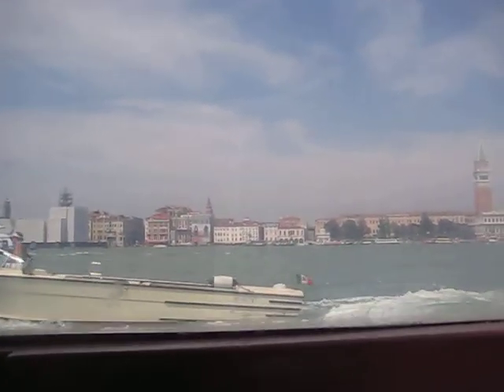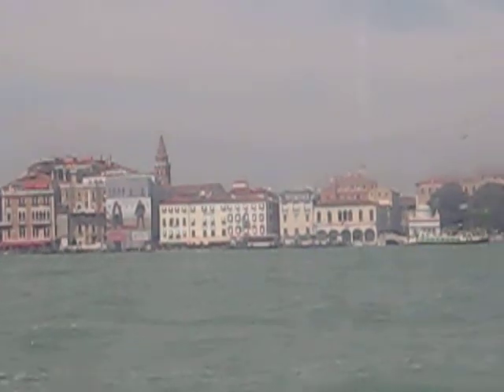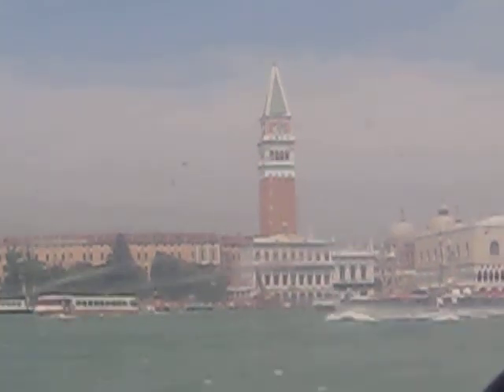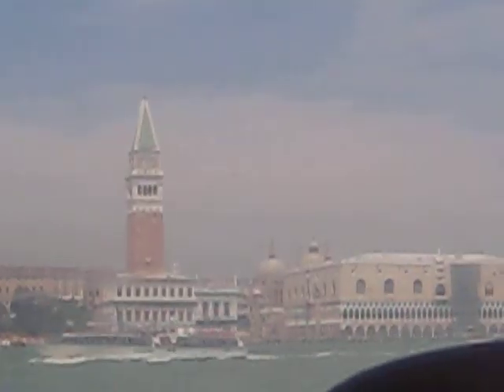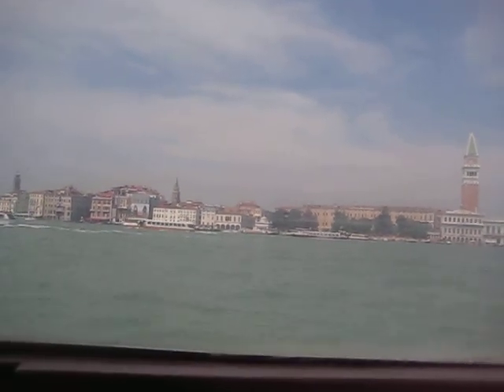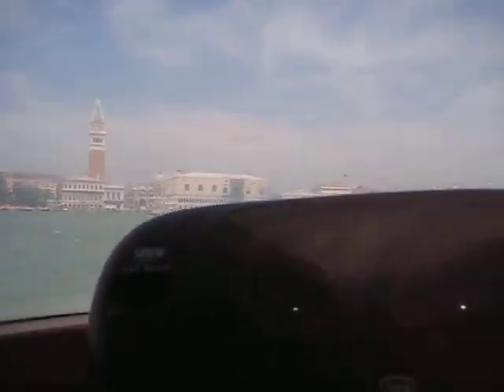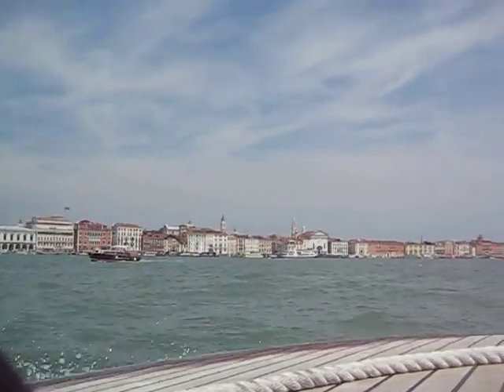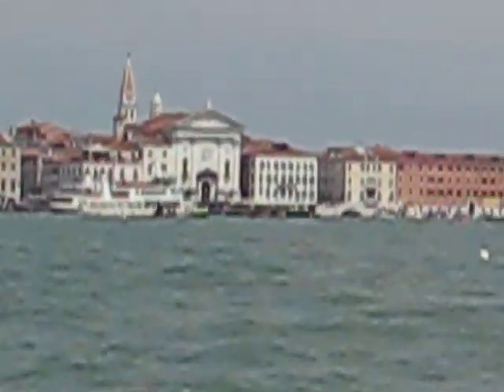Boat to Venice - Venice, Italy - August 2008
Private boat ride into Venice, Italy. August 4, 2008